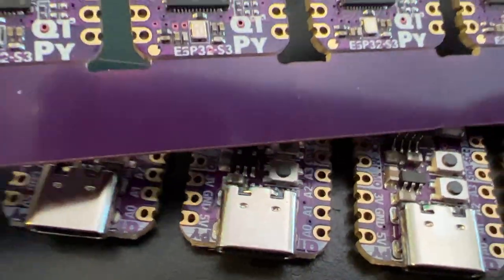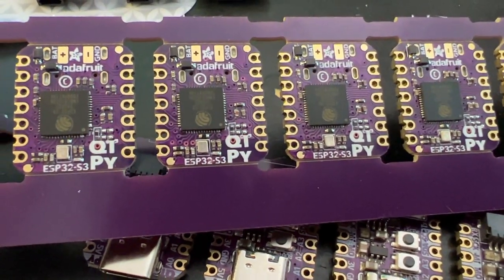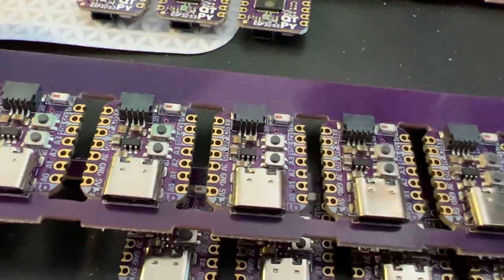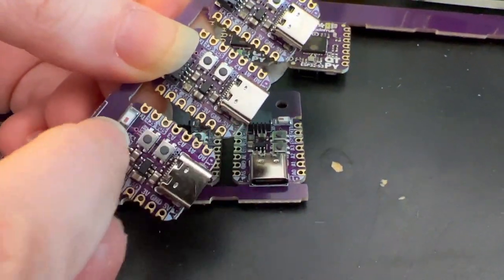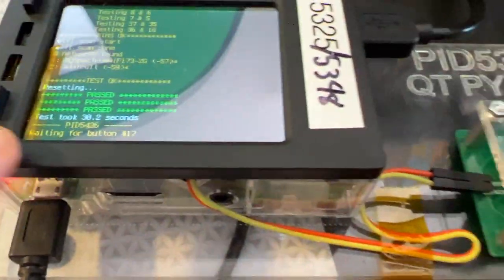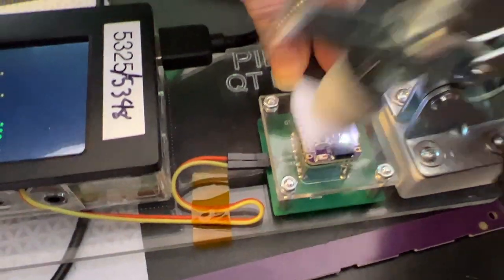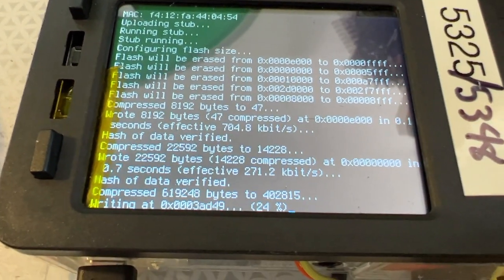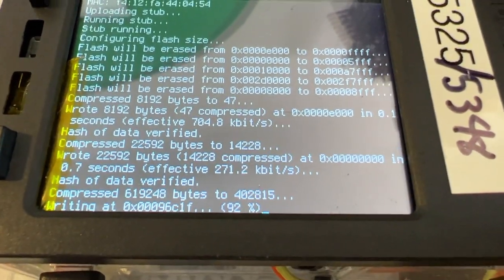A QT Py ESP32-S3 is coming soon :)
The ESP32-S3 has native USB like the S2 and adds a dual core Tensilica, Wifi AND BLE plus extra SRAM so its a great upgrade. We worked it into a QT Py format which will make for great lil IoT projects. (check out the Feather we are stocking too we like our panelization technique for boards, with half route and half v-score, it makes it fun and easy to pop off the boards from the railings and test. The raspi here is uploading code via esptool, checking the GPIO and then verifying the wifi strength is as expected. We'll get the first few panels tested and then we can stock this qt new board :)